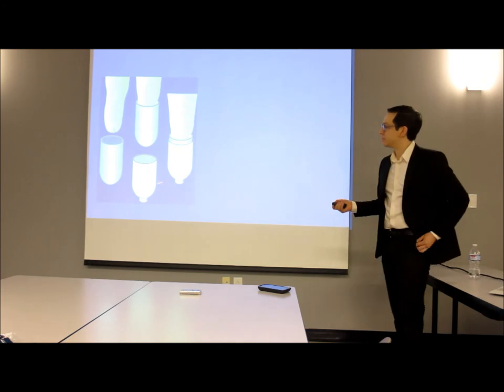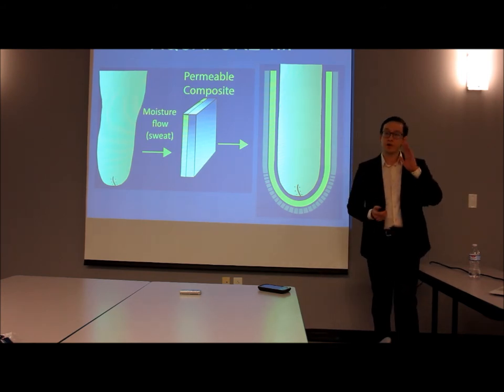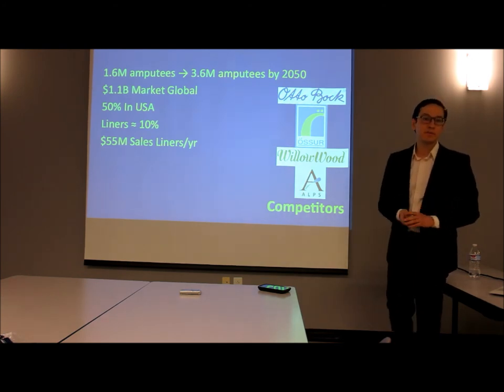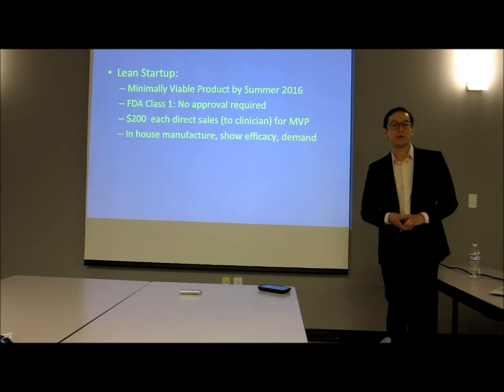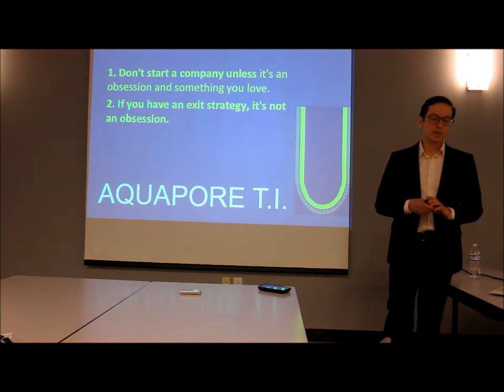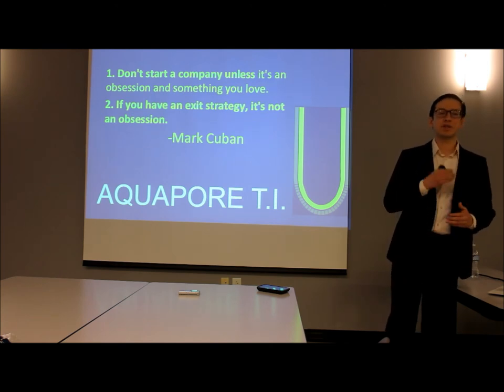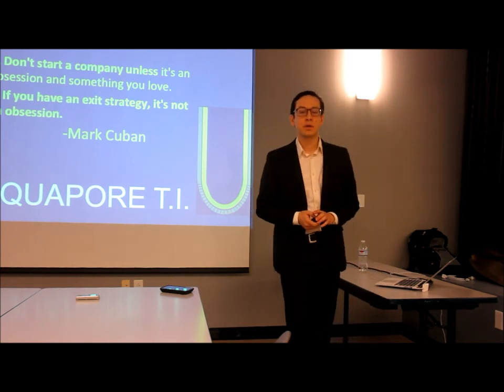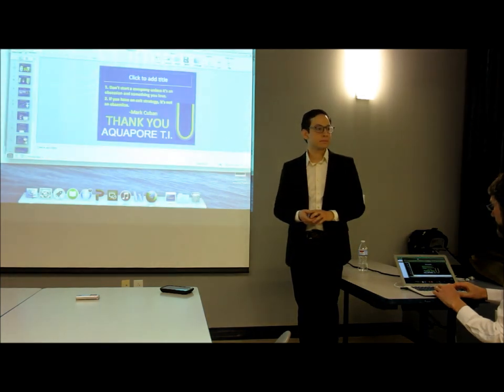Esteban Ruiz Moisture Permeable Prosthetic Liner, Aquapore T.I.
The Innovation Institute at the University of Pittsburgh held a Pitch Competition at the University of Pittsburgh School of Health and Rehabilitation Science, in the department or Rehabilitation Science.
12 teams competed. Three prizes were available. 1st prize: $15,000, 2nd prize: $5,000, 3rd prize: 2,500$. Prizes are awarded to help advance the development of innovative technologies and move them towards commercialization.